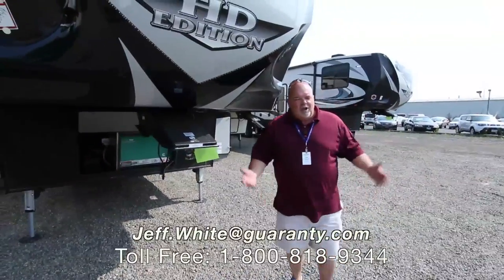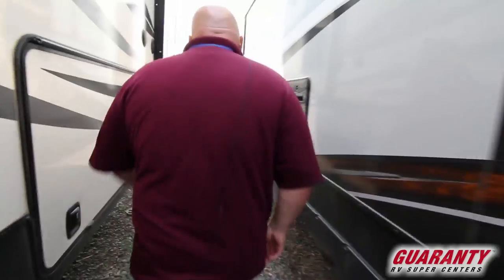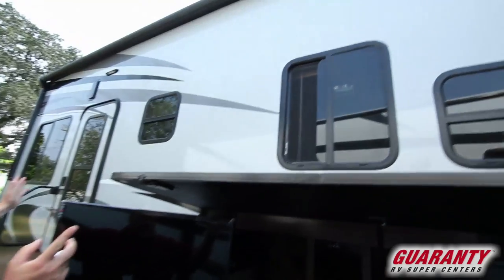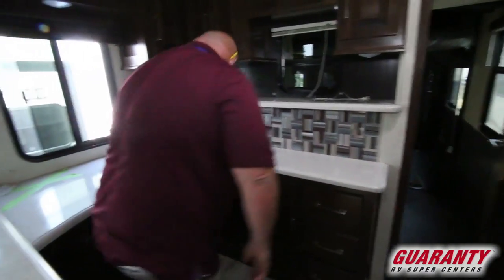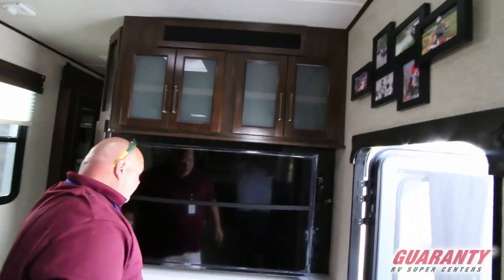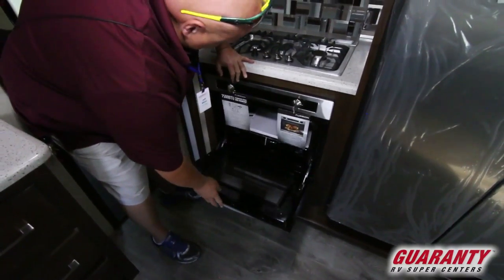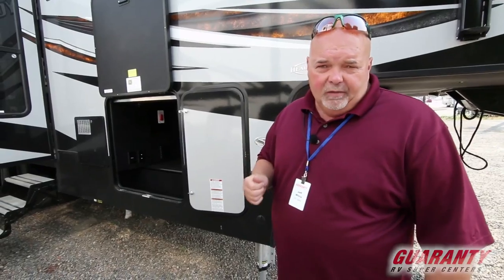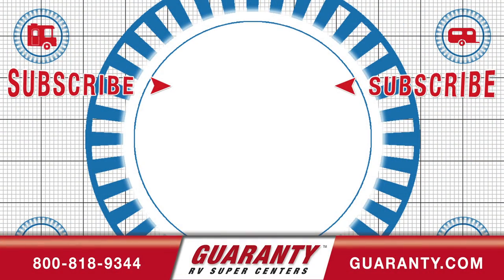2018 Heartland Cyclone 4005 Toy Hauler Fifth Wheel Video Tour • Guaranty.com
2018 Heartland Cyclone 4005 — If you're in the market for a luxury toy hauler that allows you to bring all the comforts of home with you while carrying all your toys then look no further. This 2018 Heartland Cyclone 4005 is truly an amazing toy hauler and goes far beyond the markets standards. Make new unforgettable memories with family and friends in this beautiful toy hauler.

Once you arrive at your favorite camping spot extend the power awning and start to set up camp. The garage is very easy to unload your toys with the large garage door and turn that empty space into a spacious entertaining area for you and your party. The rear entrance leads right into a wonderful rear lounge/garage that features two oversized windows on the side walls, offering you a perfect view of your surroundings once you’re all set up. Unwind on the recliner or the sofa while you enjoy the wonders that surround you.

After you get camp set up, open the three slide-outs on this 44'0" foot trailer which really brings this toy hauler to life, as the living space makes for a very comfortable space to relax. Bring the crew in for a much needed meal.

The family chef will have no problem whipping up a delicious meal in this RV kitchen. This hauler's galley is furnished with a horseshoe galley to provide you with plenty of prep space and a large dual sink to assist with cleanup. Appliances include a microwave, three-burner stovetop, oven and four-door refrigerator/freezer.

The master lavatory features a one-piece fiberglass shower with plenty of room to move about. The bathroom also features solid surface countertops, under sink storage, deep medicine cabinet and porcelain toilet. The half bath in the garage area houses a toilet and sink as well as some under sink storage and a medicine cabinet.

After a long day rest easy in the lovely master bedroom. You'll also appreciate the large mirrored closet—where there’s room to store clothes for all seasons. Enjoy watching an episode of your favorite show on the 32-inch flat screen TV as you drift into sweet slumber. There are plenty of other sleeping options as well with the opposing couches in the garage converted and the drop down bunk over that. The kids will adore the loft bed over the garage.

Other notable features include:
• 50-inch TV in living room,
• 40-inch garage TV
• Electric fireplace,
• Power awnings,
• Hydraulic automatic 6 point leveling,
• 3-season Removable garage wall,
• Steps for ramp door,
• 30-gallon fuel station with timer,
• 3 air conditioners,

It's time to get on the road to adventure in this 2018 Heartland Cyclone 4005 luxury toy hauler -- perfect for the RVer who's ready for high-end adventure. While you're here at Guaranty RV, check out our RV sport hauler trucks.